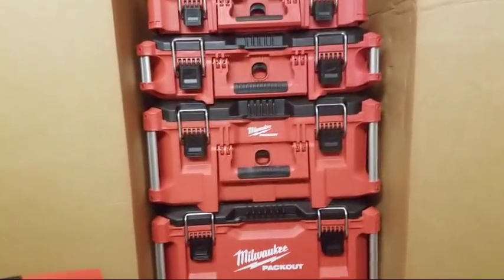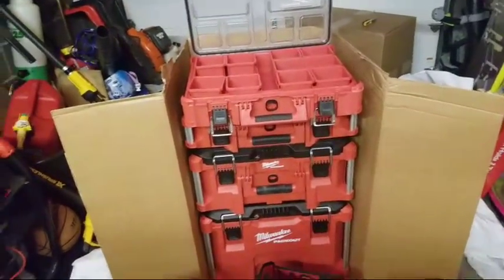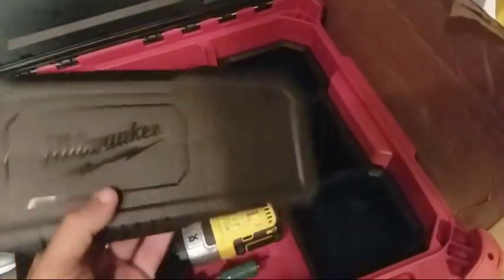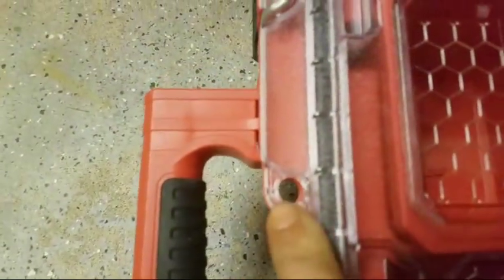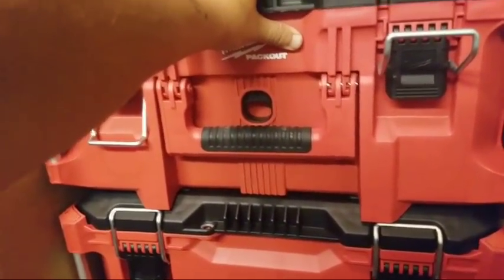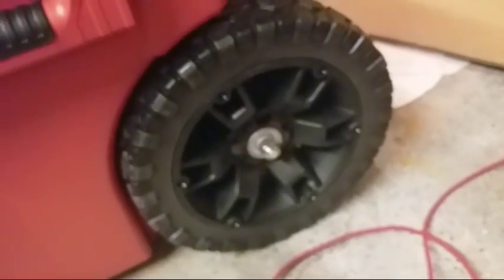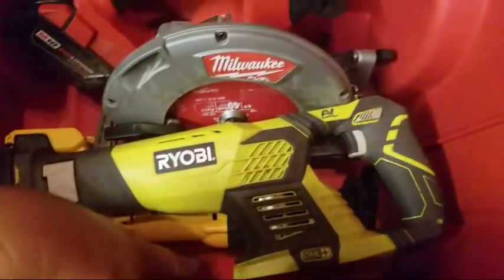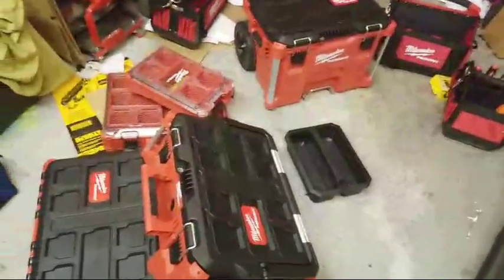Milwaukee PackOut System ...Live And Uncut Part Duex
Home Depot